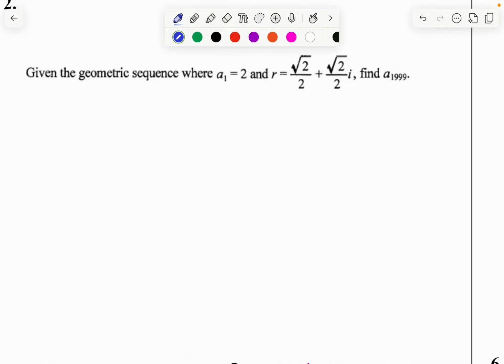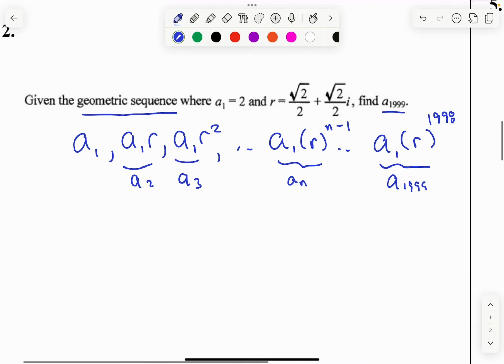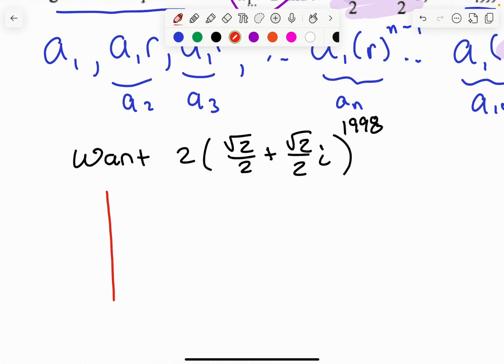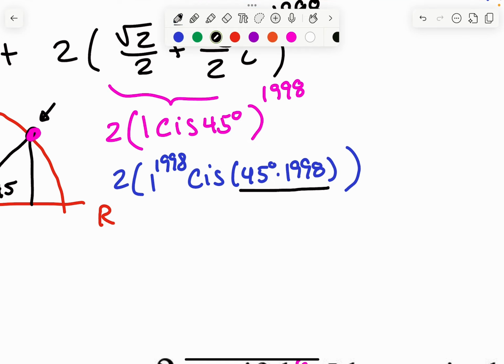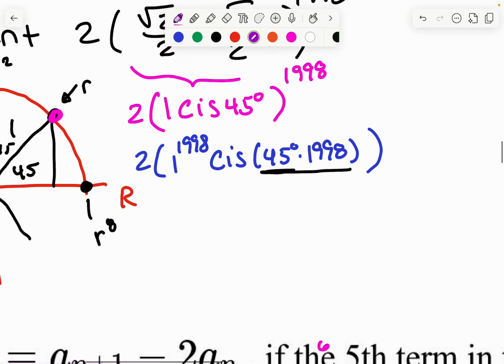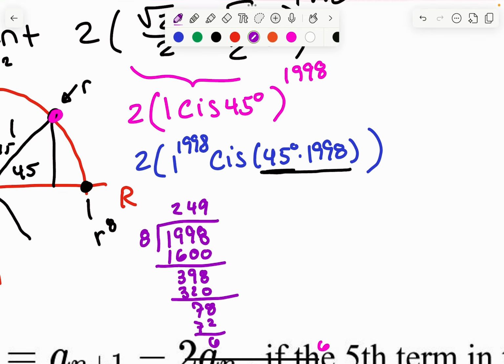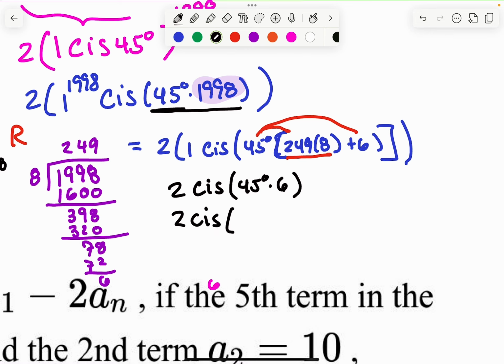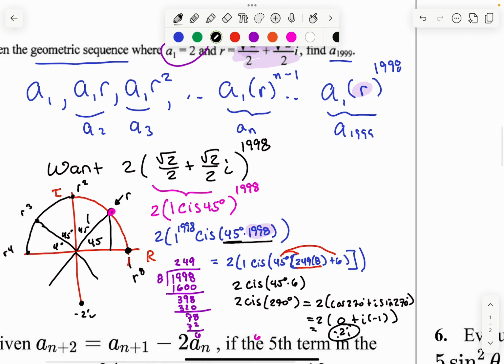Geometric Sequence Challenge Problem 1